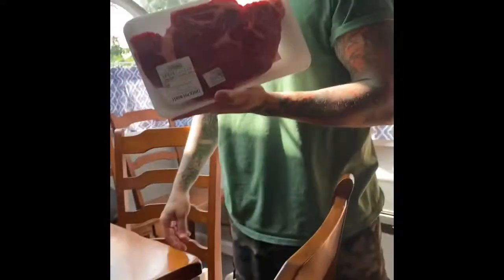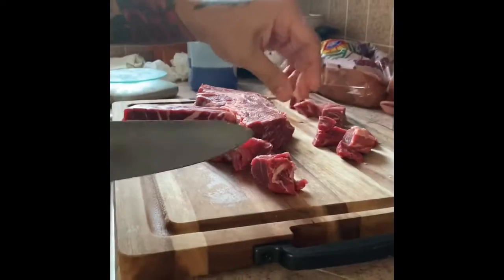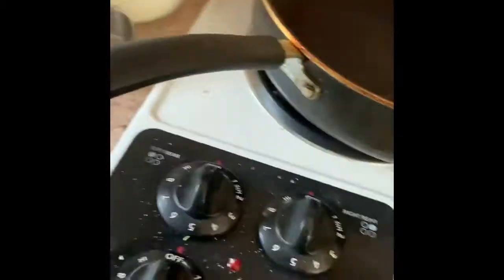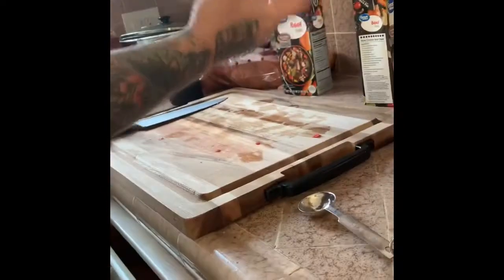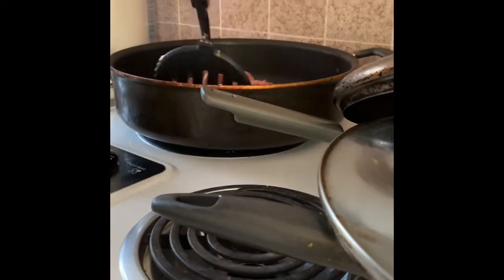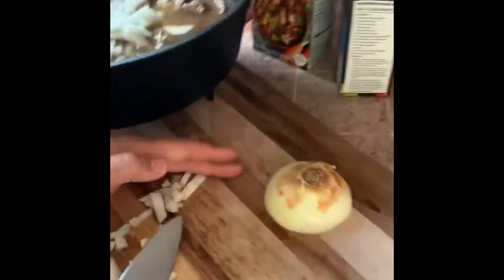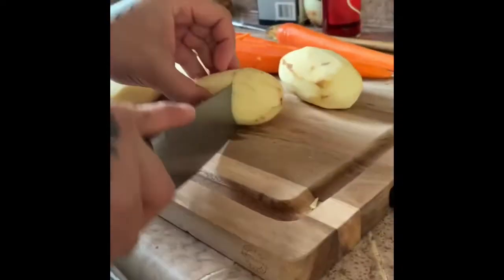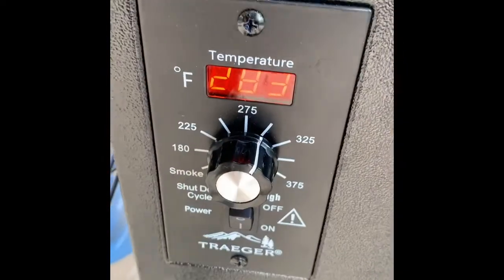Traeger Beef Stew